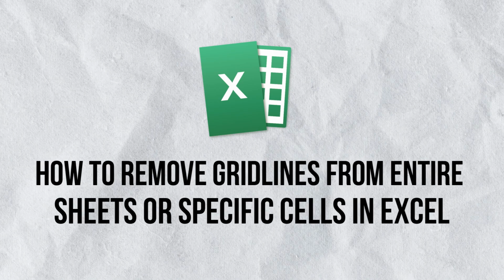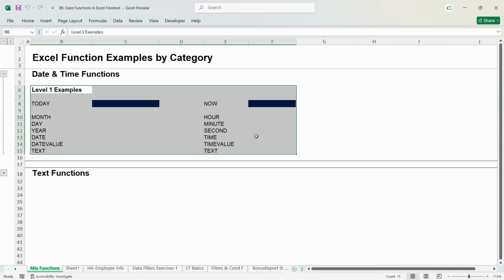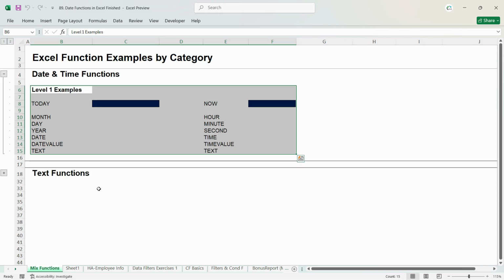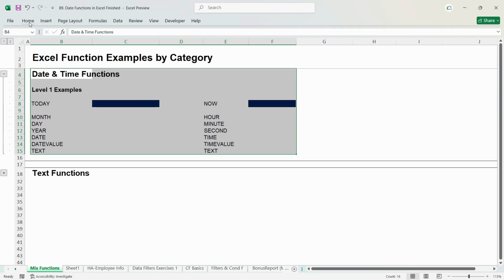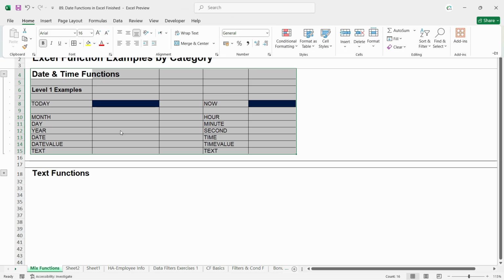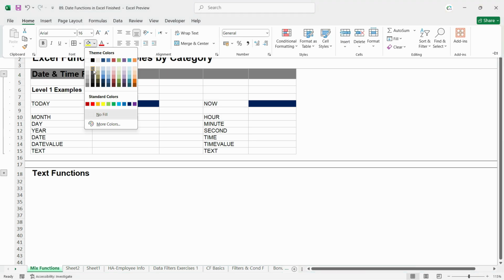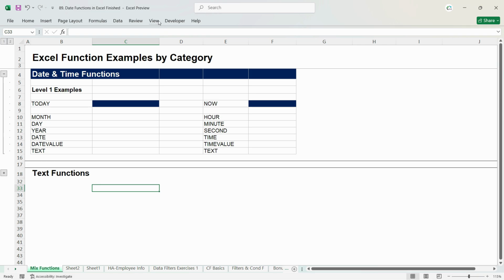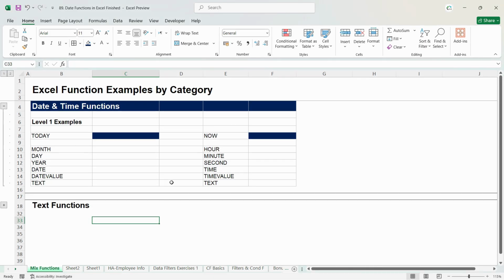How to Remove Gridlines in Excel | Entire Sheet or Specific Cells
Learn how to remove gridlines in Excel from the entire sheet or specific cells. This tutorial shows you simple methods to hide gridlines for a cleaner, professional spreadsheet layout.

✅ What You’ll Learn:

How to hide gridlines in Excel quickly

Remove gridlines from the entire sheet

Remove gridlines from selected cells only

Customize gridline color and visibility

Best practices for clean Excel reports